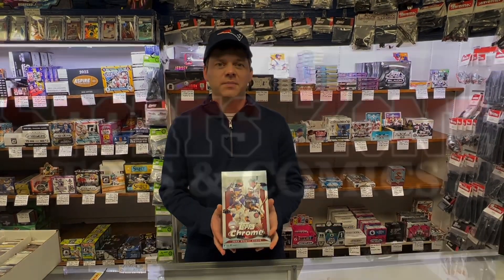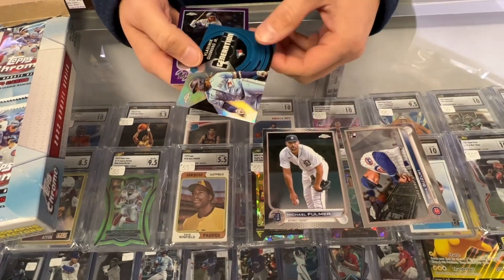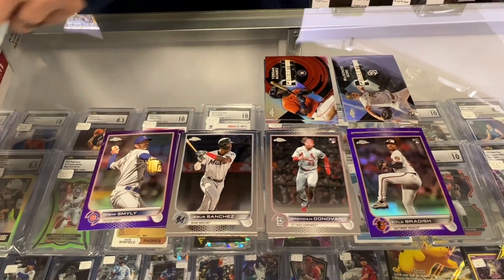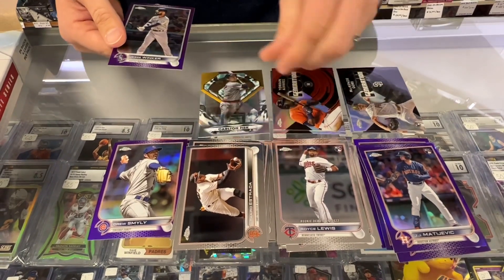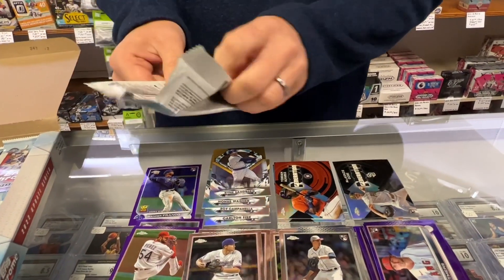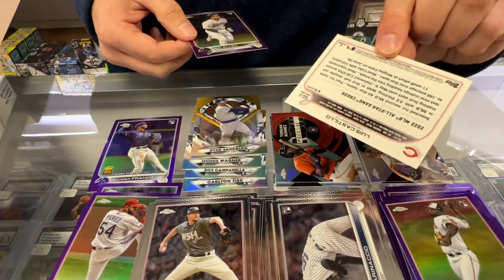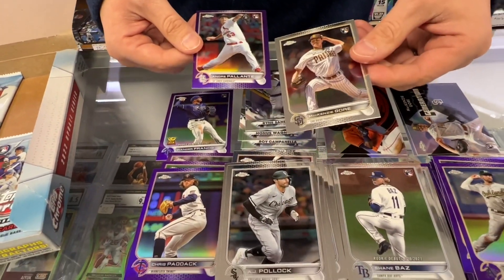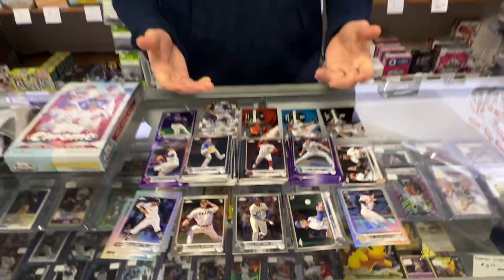2022 Topps Chrome Update Baseball Box Break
Opening a box of 2022 Topps chrome baseball cards.